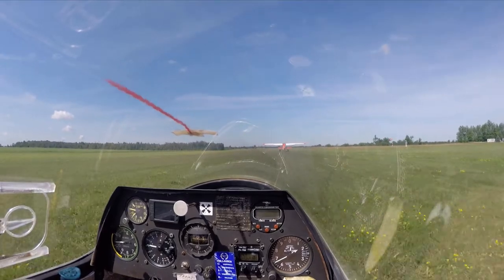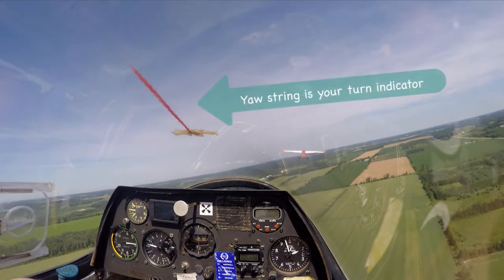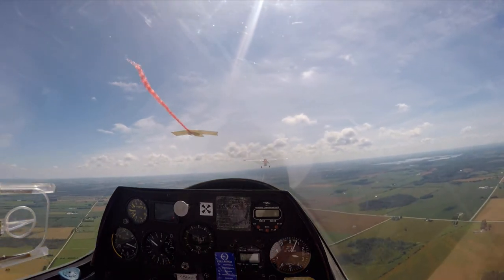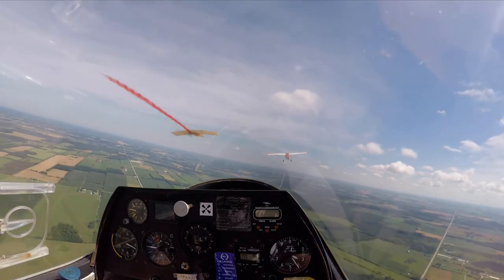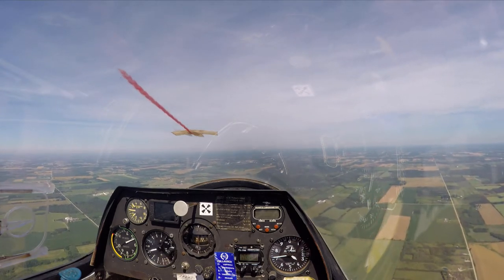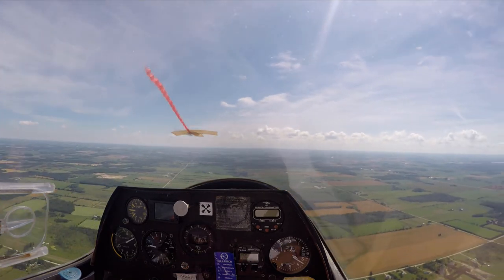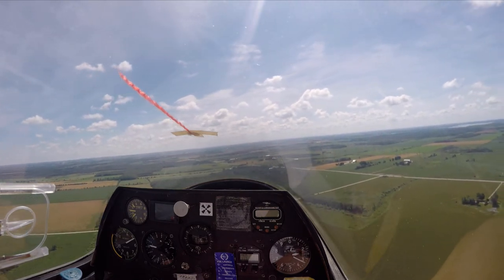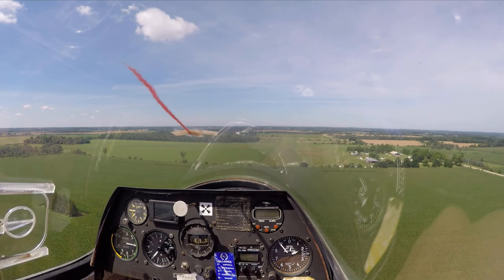Soaring at Toronto Soaring Club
Spent the day at the Toronto Soaring Club in Ontario... first flight for me in 35 years and it was a ton of fun.